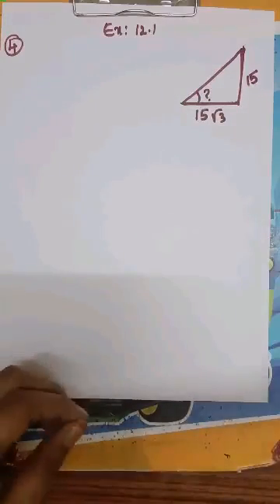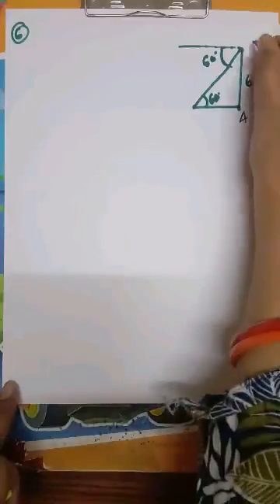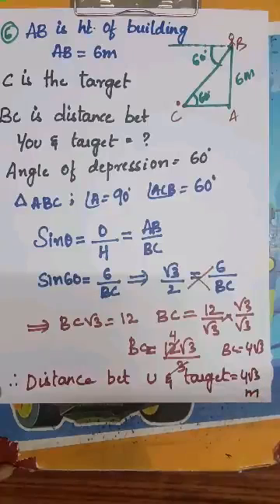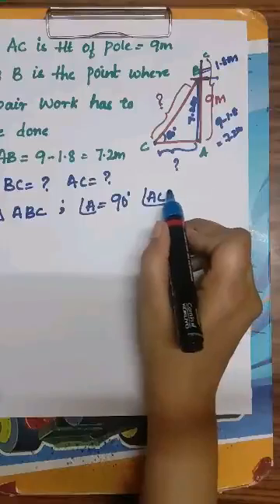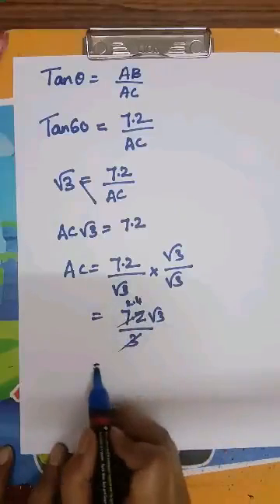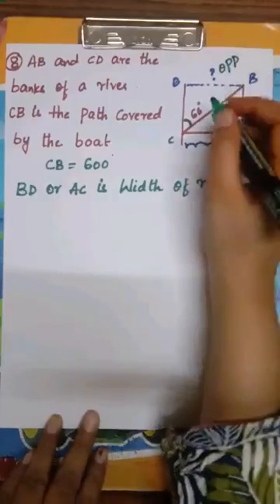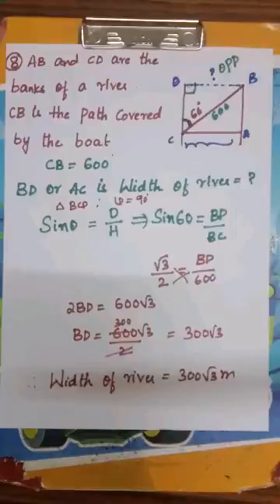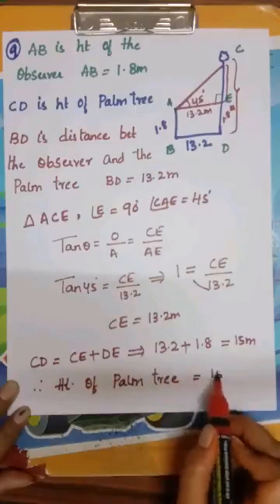Springfields School, Masabtank 2020-21 CLass 10 Mathematics by Mrs. Ruma Fatima (11/01/2021).